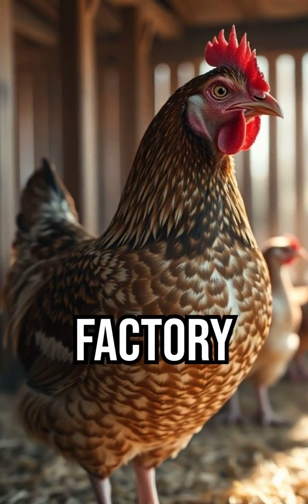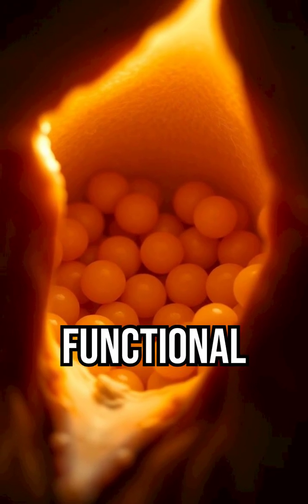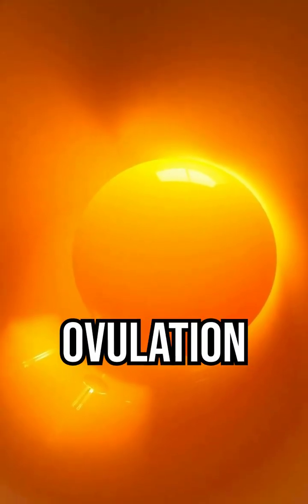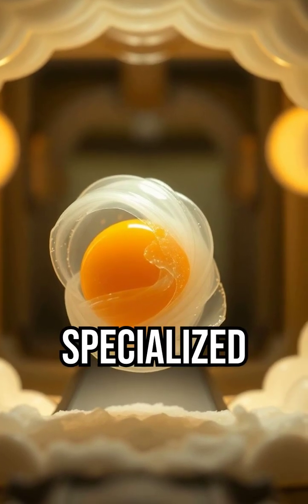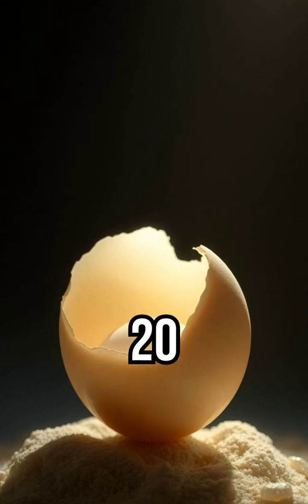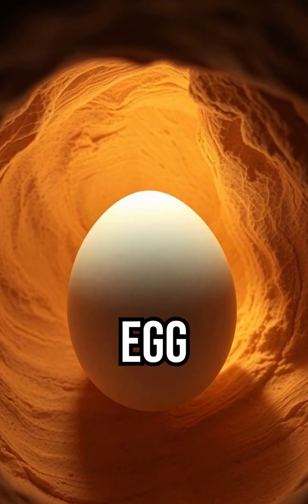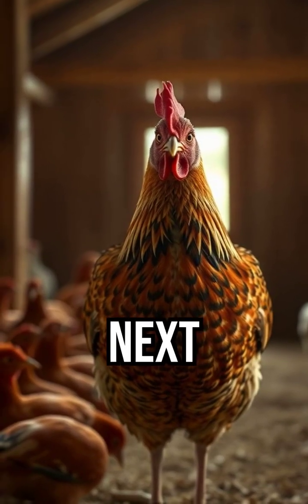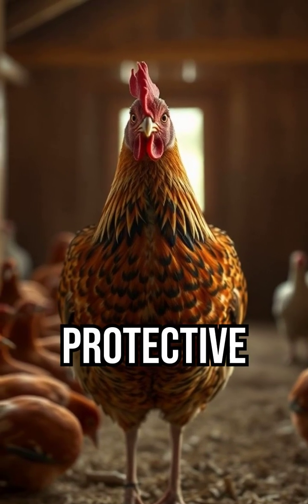The Incredible 25 Hour Journey How a Hen Creates an Egg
A hen’s body works like a precision factory, producing one of nature’s most remarkable creations—the egg—in roughly 25 hours.
Step 1: The Ovary
Unlike mammals, hens have a single functional ovary. Inside, yolks (clusters of ova) develop at different stages. The largest yolk is released that day, packed with fats and nutrients.
Step 2: Ovulation
The mature yolk enters the infundibulum, a funnel-shaped section where fertilization would occur if the hen had mated.
Step 3: The Oviduct Journey
The yolk travels through the oviduct, a specialized assembly line:

Albumen Station (3 hrs): Layers of protein form the egg white around the yolk.
Membrane Stage: Two soft membranes wrap the yolk and white, shaping the egg.
Shell Formation (≈20 hrs): In the uterus, calcium from the hen’s bones and diet creates a hard shell of calcium carbonate. Shell color depends on breed and is added last.

Step 4: Laying the Egg
The finished egg moves to the cloaca, a chamber for reproduction and excretion. Muscles push the egg out pointed end first.
Within an hour, the next yolk is released, restarting the cycle. This efficient process allows hens to lay nearly one egg daily—a perfect blend of biology and engineering, delivering nutrition in a portable, protective shell.